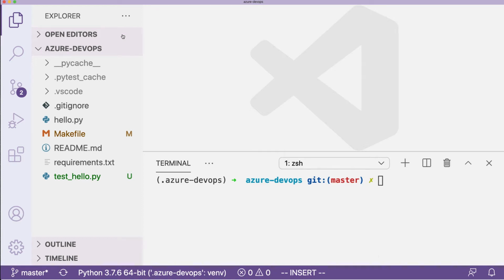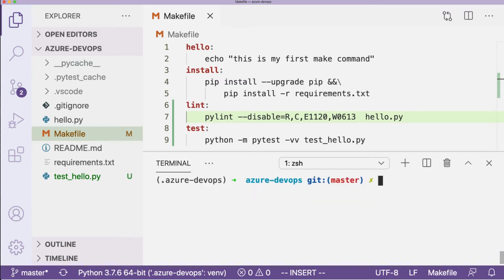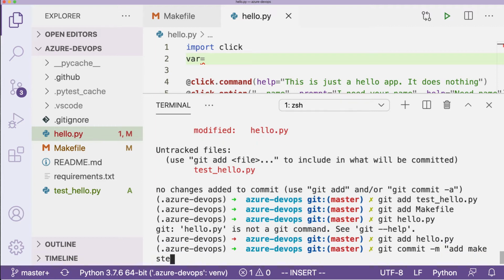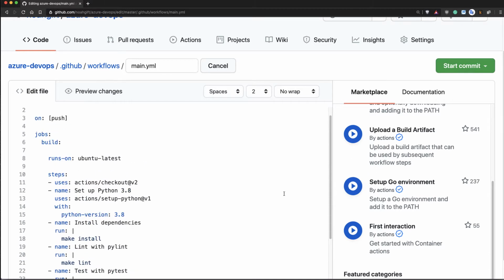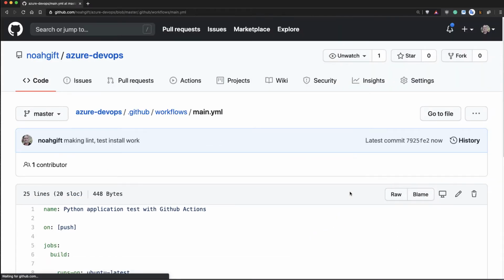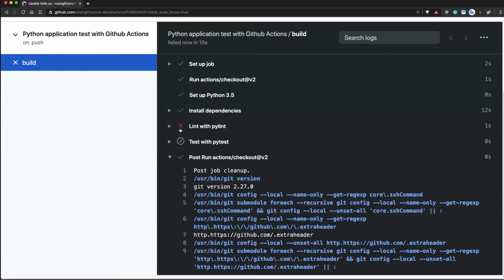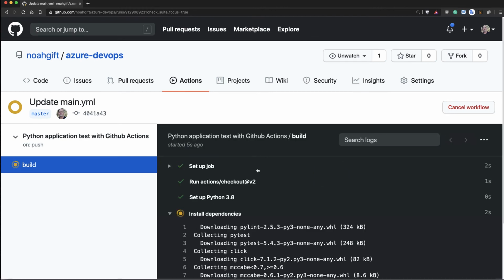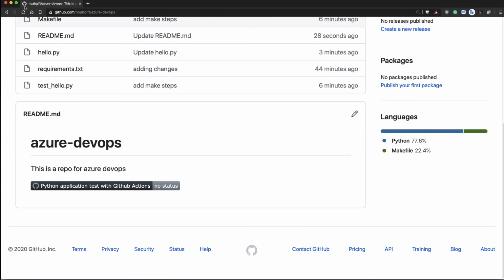How do I setup Github Actions?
How to setup Github Actions

From the book Cloud Computing for Data If you enjoyed this video, here are additional resources to look at